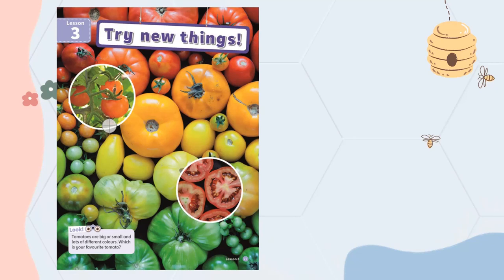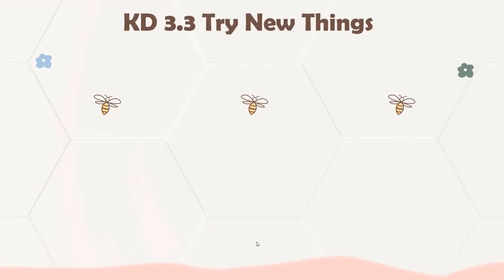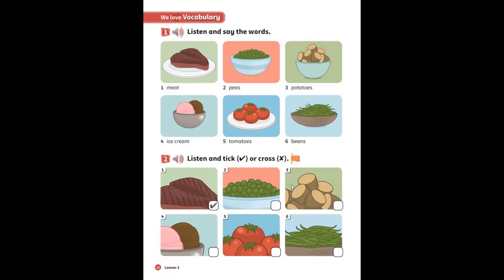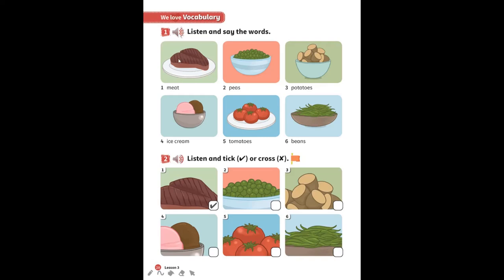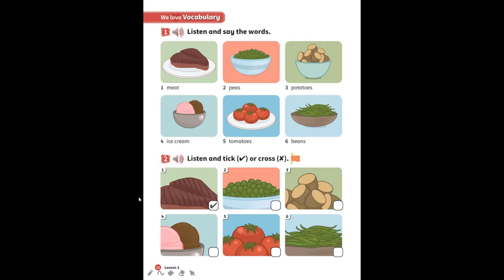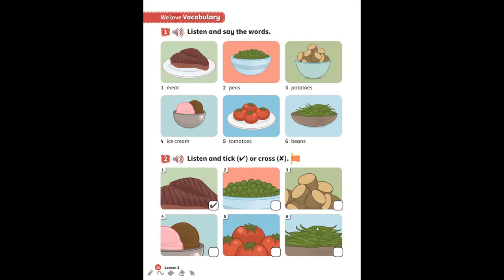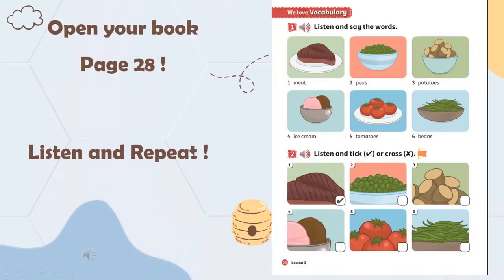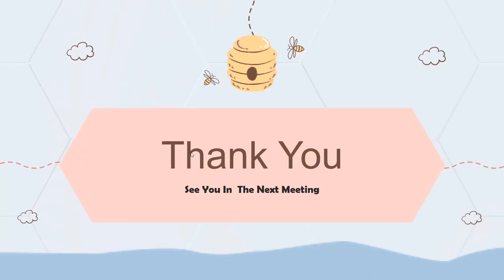3 3 Vocabs Food and Veggie